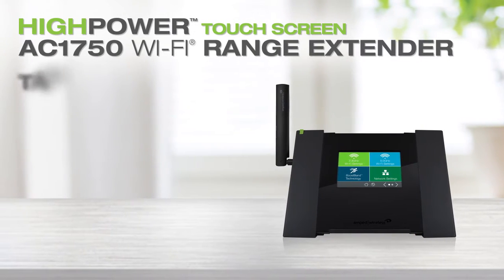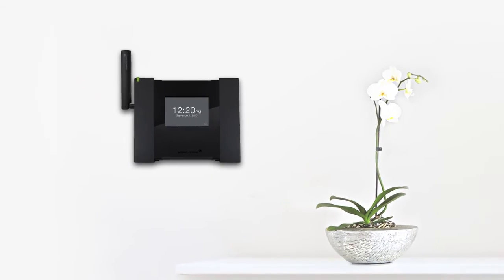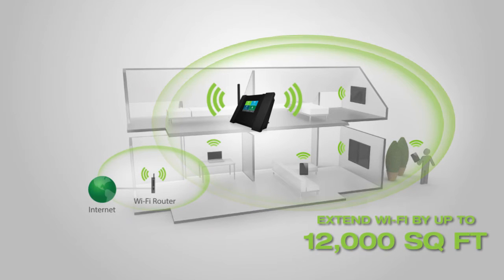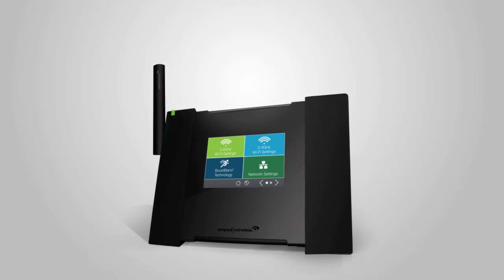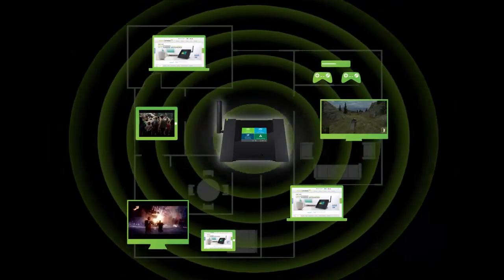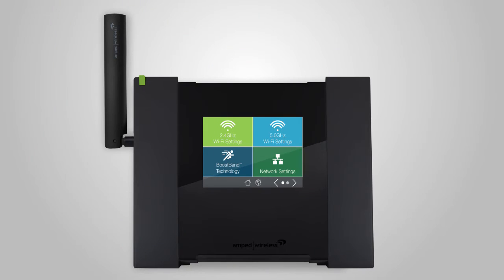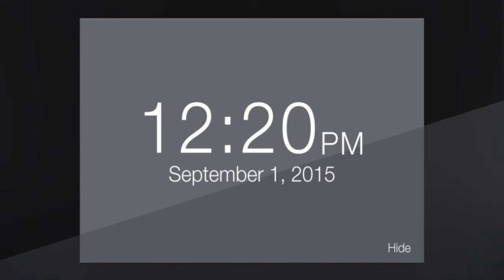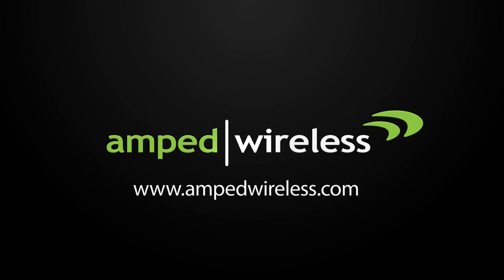Amped Wireless TAP-EX3 High Power Touch Screen AC1750 Wi-Fi Range Extender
The TAP-EX3 High Power Touch Screen Wi-Fi Range Extender extends the range of any 802.11a/b/g/n/ac Wi-Fi network with the tap of your finger. It works by repeating the signal from your single or dual band Wi-Fi router and redistributing that signal to a new, extended location. The TAP-EX3 features a 4" color touch screen display for easy setup without the help of any additional devices. It is equipped with 12 advanced amplifiers, and 3 high gain antennas to boost your Wi-Fi coverage by an additional 12,000 sq ft and at ultra-fast AC1750 Wi-Fi speeds. With 5 Gigabit ports, you can also directly attach additional
devices like smart TVs and game consoles. With features like Digital Clock Mode, you won't want to hide it in a cabinet like other devices. The TAP-EX3 is a sleek and powerful addition to any home or office network.